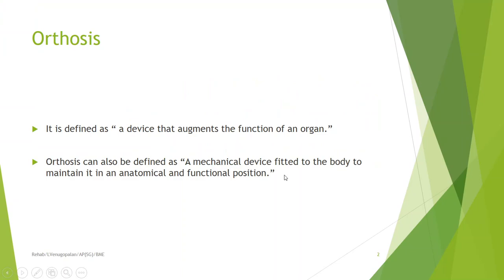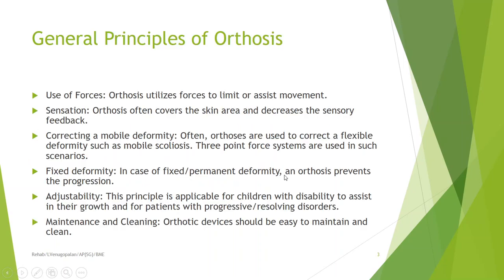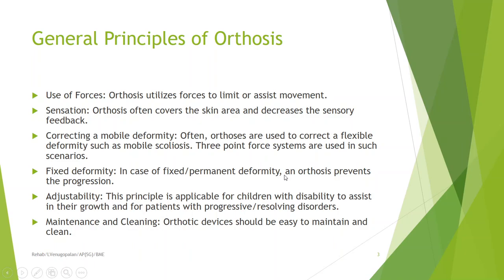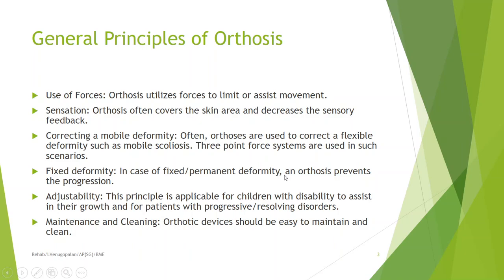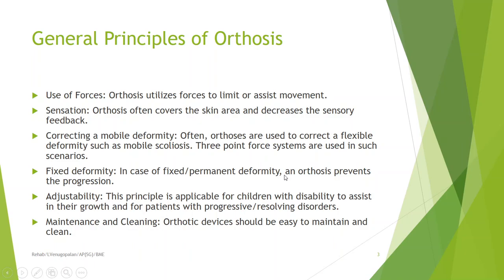Unit V Introduction 2